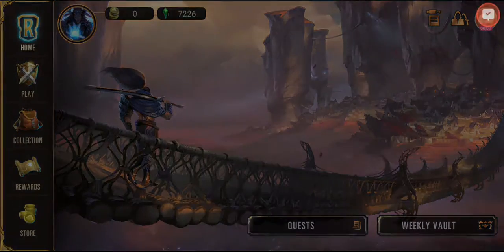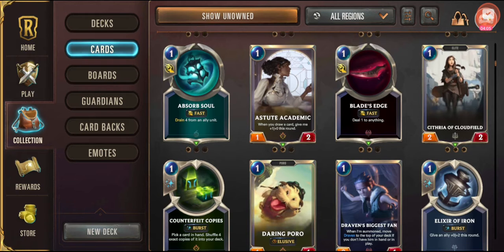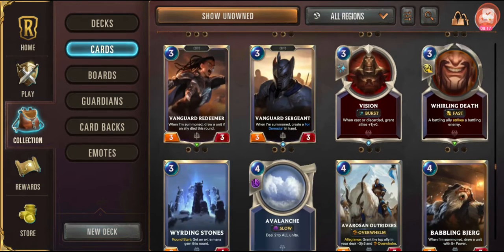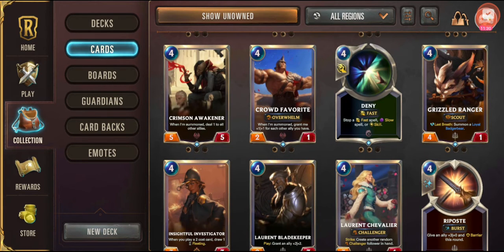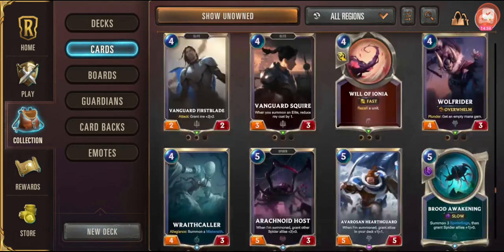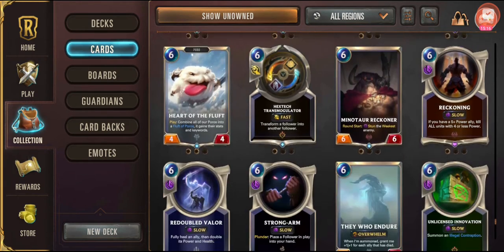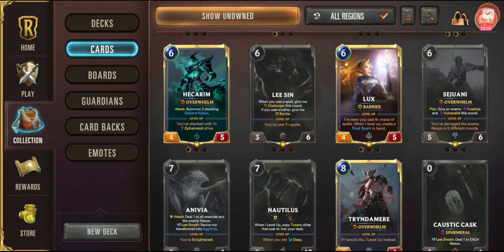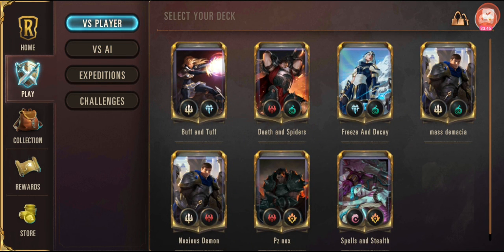Free to play beginner tips for deck building in Legends of Runeterra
Im a free to play beginner (2weeks) Legends of Runeterra player which means i dont have access to all that many cards. So how do you build a deck when you don't have three of everything and you cant match every cards ability to perfectly fit your deck. Here are my tips so you can still play and build decks and have fun playing this game without spending money to unlock cards